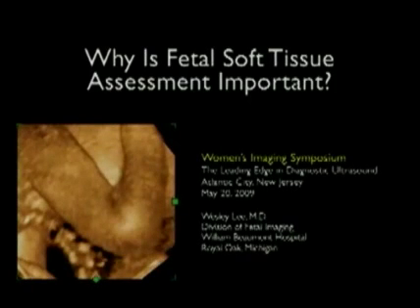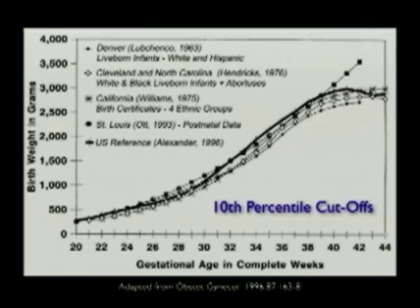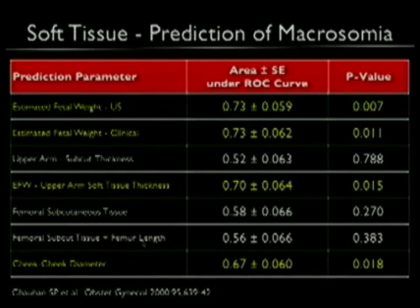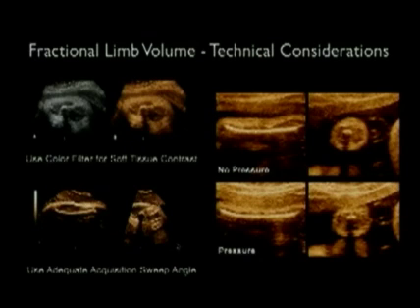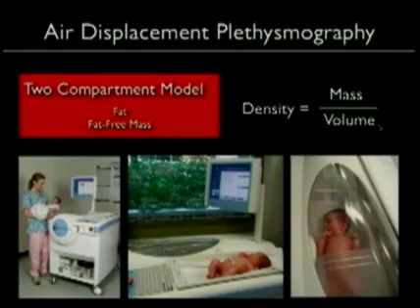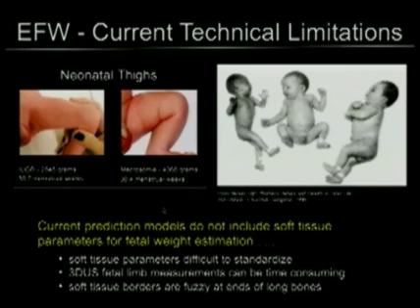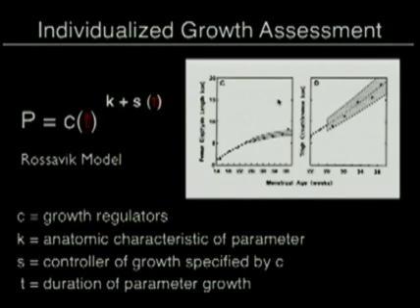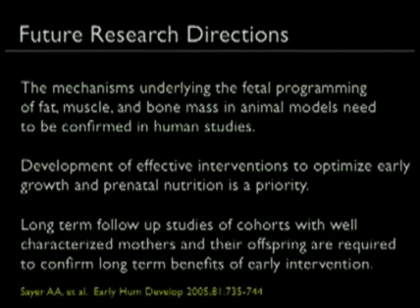ultrasound Fetal Soft Tissue